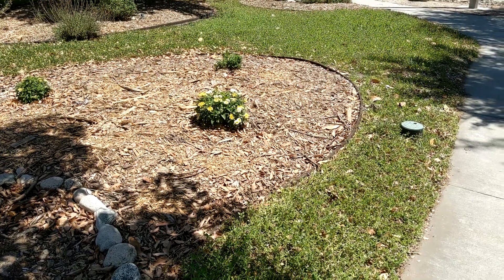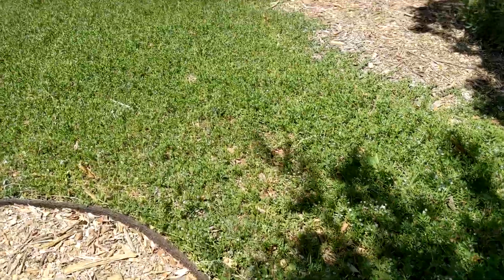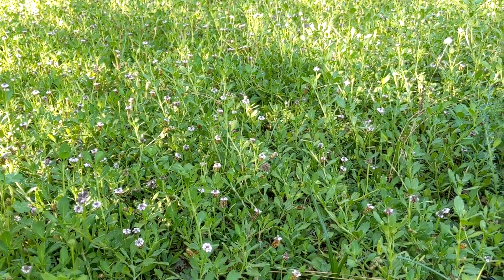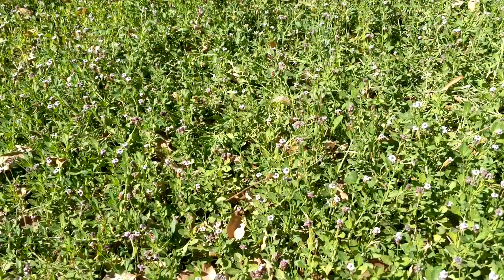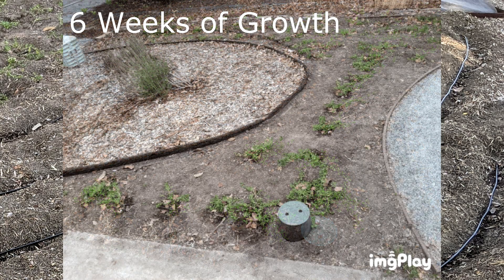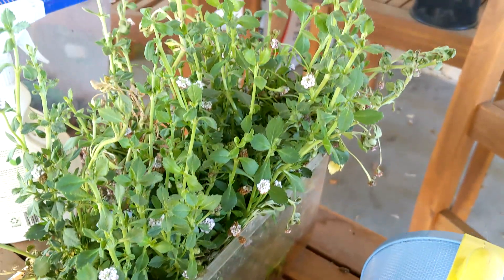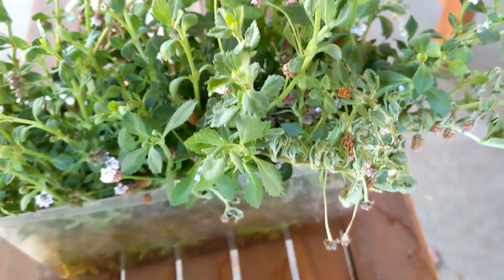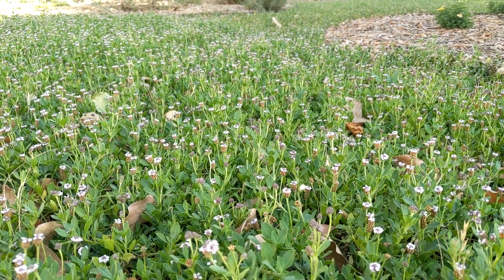Best GRASS LAWN Alternative - Lippia (Phyla Nodiflora)- Drought Tolerant, California Native, & Cheap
I converted my thirsty, sprinkler-fed, grass lawn into a lush, pollinator-friendly, native ground cover lawn using Lippia aka Phyla Nodiflora aka Frog Fruit plant. I first tried Yarrow without much success, then put in drip irrigation and planted Lippia.

Cheap (less than $20/flat), stands up to light-moderate walking, requires very little water, loves sunshine and heat, and stays green year-round. Oh, and it is native (to California and other parts of the United States) too.

There are many lawn alternatives and drought-tolerant grass replacement ideas advertised - but Lippia seems to be overlooked. However, it used to be the "best substitute for lawn grass"  in California (source:

Kurapia is another alternative that is related to Lippia. However, it was much more expensive and, in my experience, less tolerant of cooler weather than Lippia. Kurapia is sterile, while Lippia is not. Lippia is also native to parts of California, and I am happy to have it spreading in the yard, attracting pollinators.

Want to learn more about replacing your lawn with Lippia?

1. Calscape (California native range of Lippia info) (copy URL and paste if not linking, it is an odd one)
Drip irrigation parts similar to my setup:
1. 1/4" tubing with 12" emitter spacing
(affliate
2. 1/2" main line irrigation tubing
3. Drip irrigation fittings
4. Convert Sprinkler to Drip kit
5. Figure 8 End Cap for 1/2" main line
6. Sprinkler to Drip direct converter (I use for small areas that don't need a main 1/2 line)